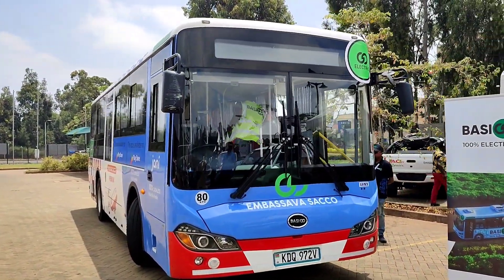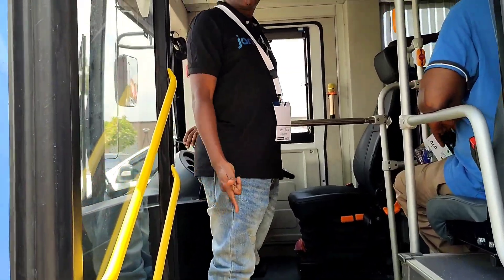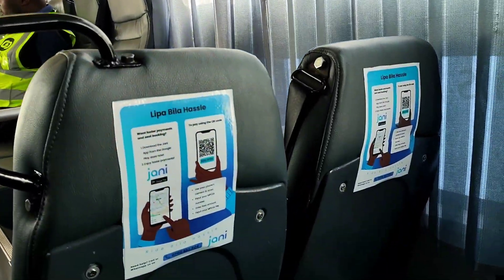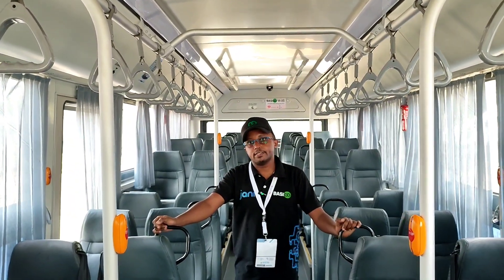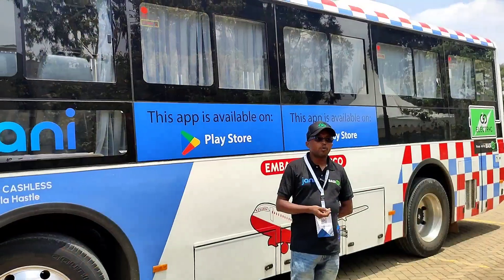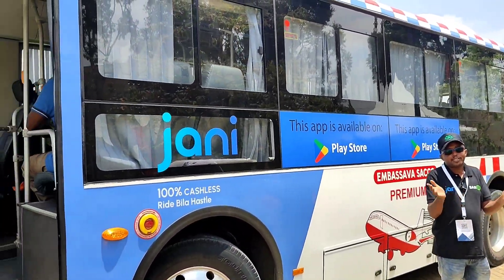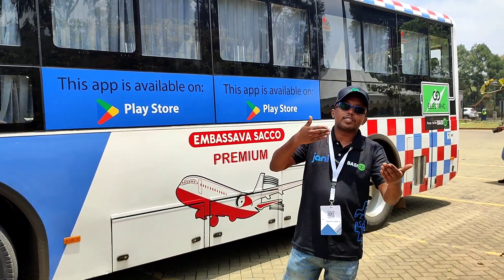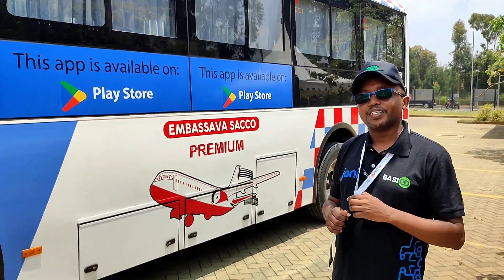Why Electric Buses Are Taking Over The Streets of Nairobi (BasiGo + Embasava Sacco)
To support:
*Send something via MPESA Till Number: 9113299